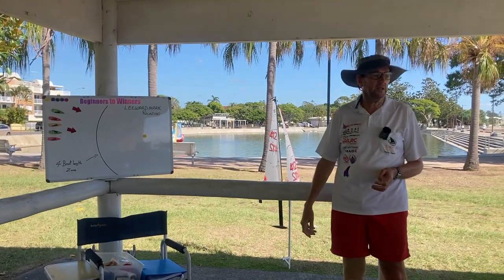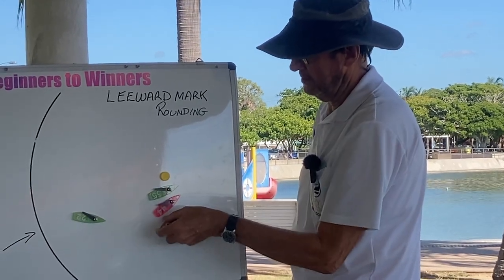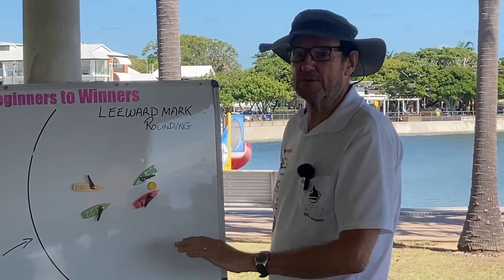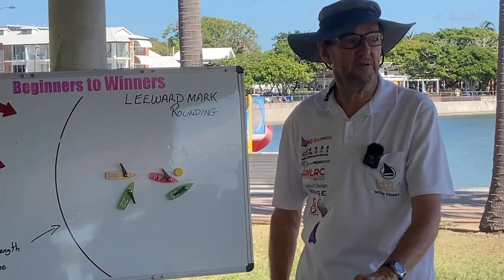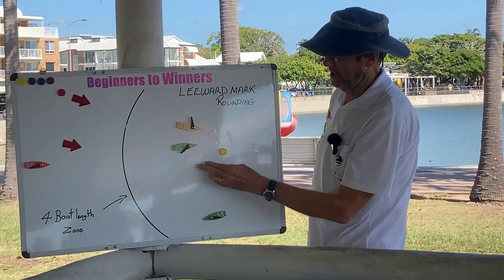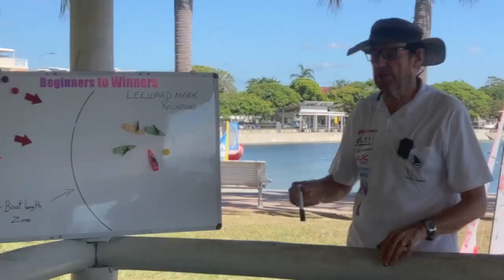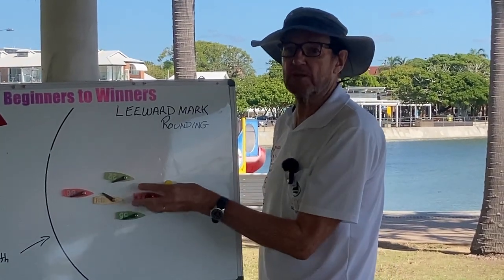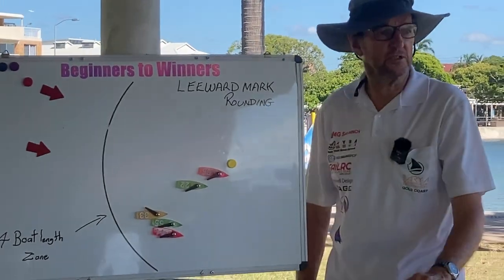Week 7 Part 2. Buoy Rounding - The Leeward Mark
The Leeward, Downwind or Bottom Mark. Another video in our Beginners to Winners Series.
Beginners to Winners is an initiative of the Wynnum Manly Radio Model Yacht Club. The aim is to teach people how to sail and race radio controlled yachts. This is a great environment in which to learn to sail. The focus is on fun and learning at your own pace. Students will range from those that have zero sailing experience to those that have or are racing yachts and want to get better. The classes run every Tuesday from 8:30-12pm at Wynnum wading pool or Sovereign Lakes in Queensland Australia. Classes include whiteboard sessions followed by social racing.